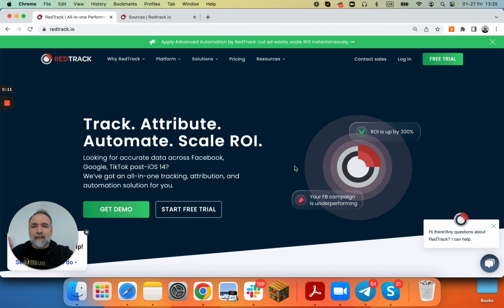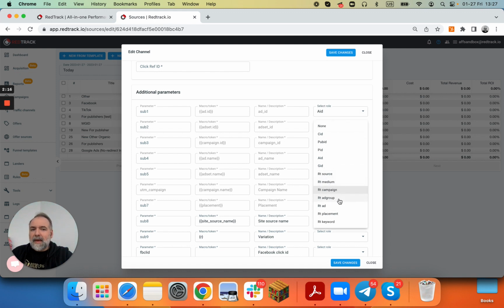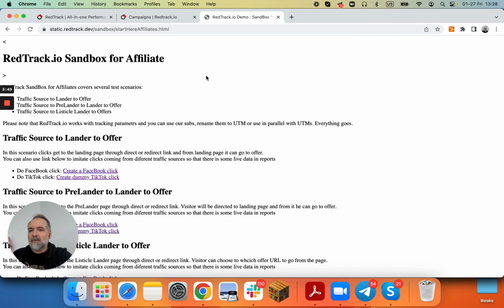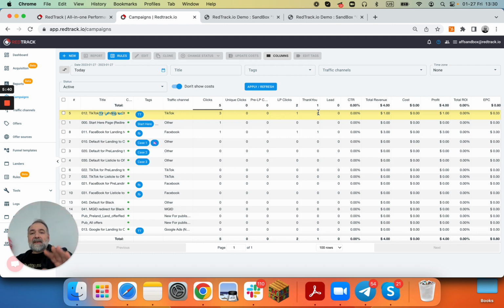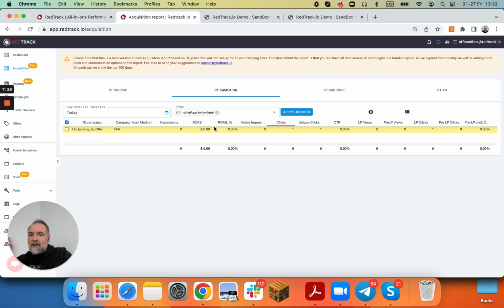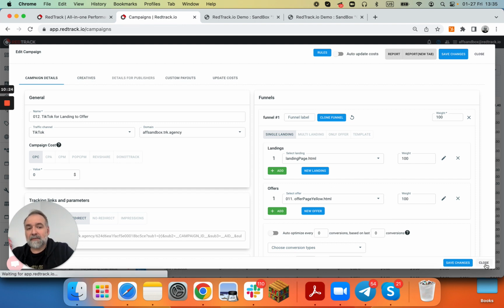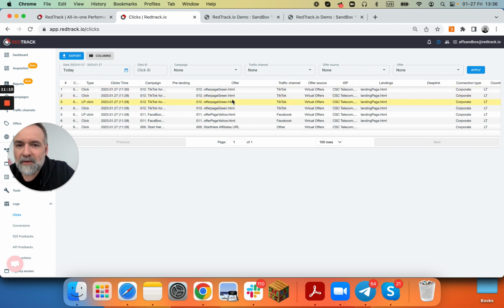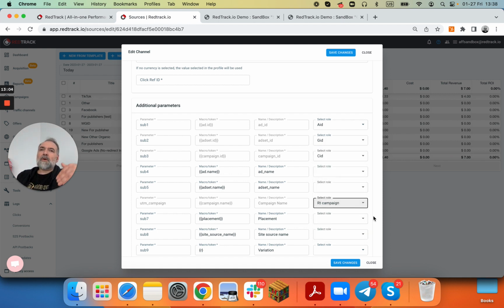Tracking parameters` roles in RedTrack.io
A video that was supposed to be a brief overview of "roles" we have for tracking parameters:
- used for API integration
- used for cross campaign / cross channel data consolidation

Besides understanding how roles are set-up and used you will see me running into delayed delayed update case and messing the recording.

Staying true to the idea of the channel - I upload it for your viewing pleasure :)

Lesson for myself - if we have an alert, it is there for a reason.